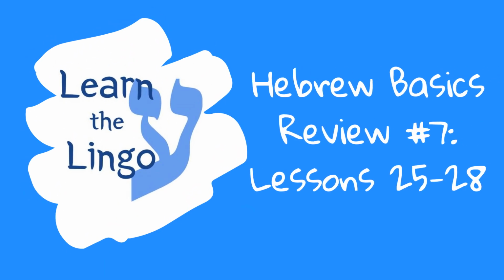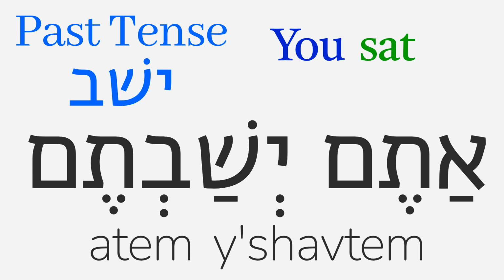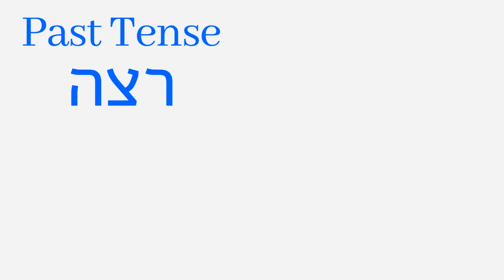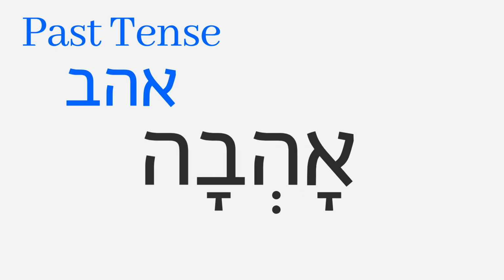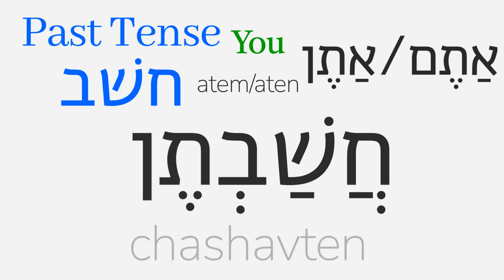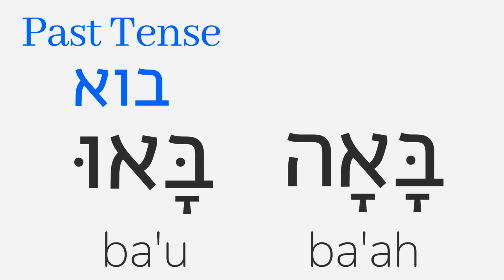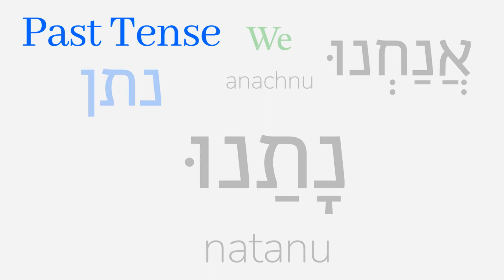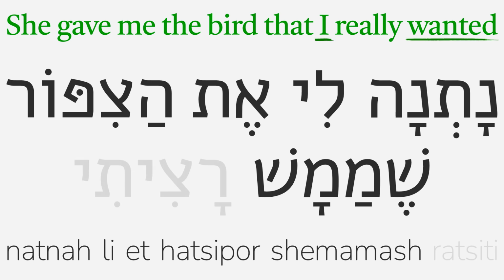Hebrew Basics Review #7: The Past: Lessons 25 - 28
Today we do an overview of all the different forms of the past tense we've learned in Hebrew Basics.